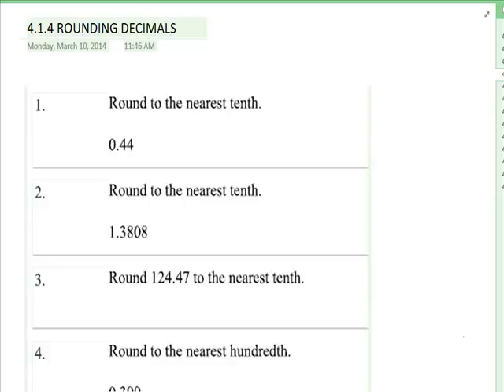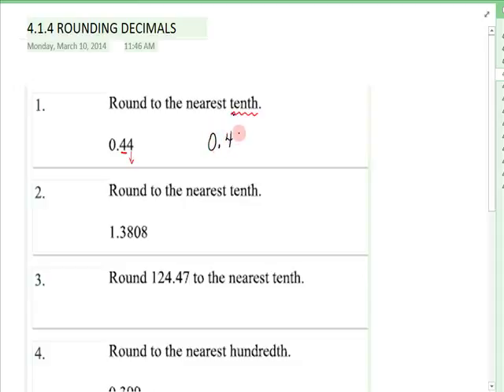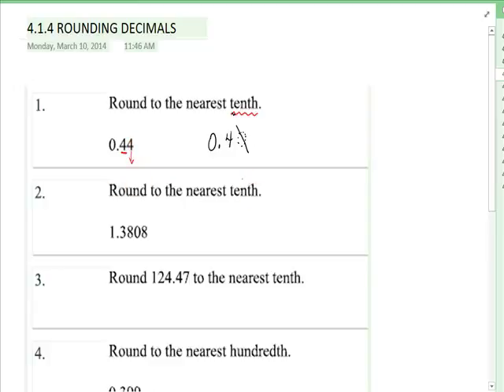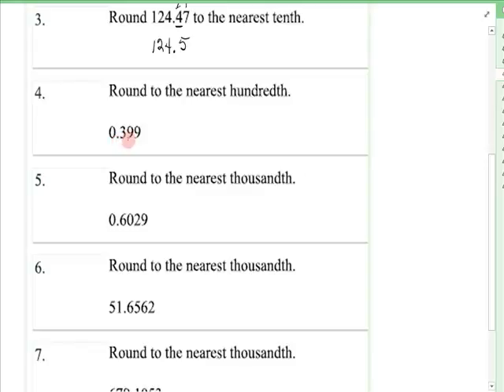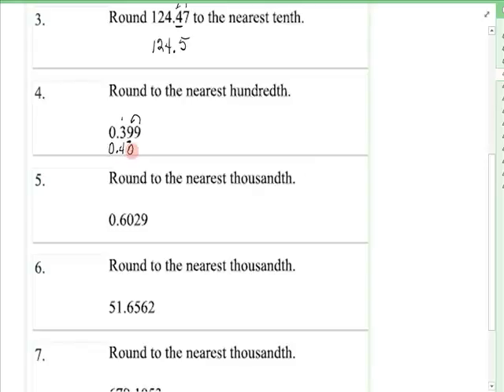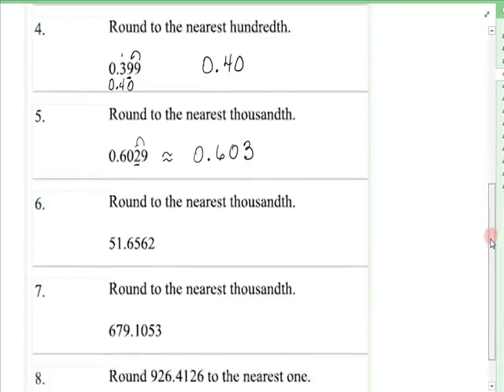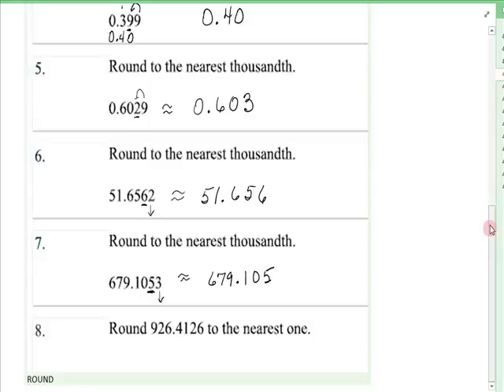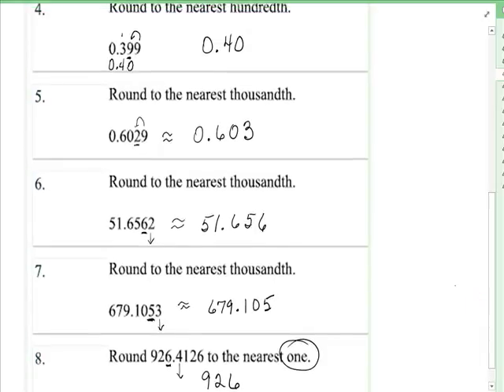MBU2 4 1 4